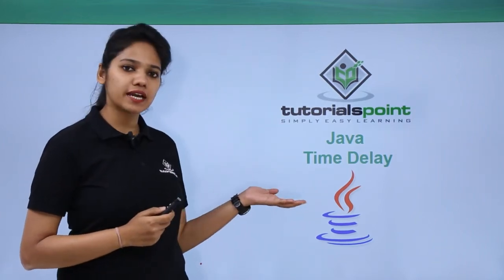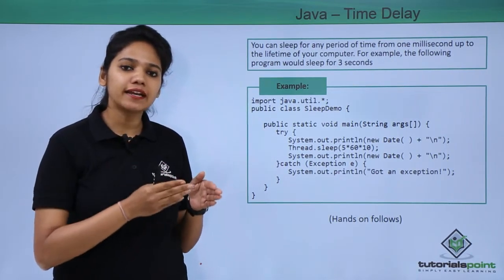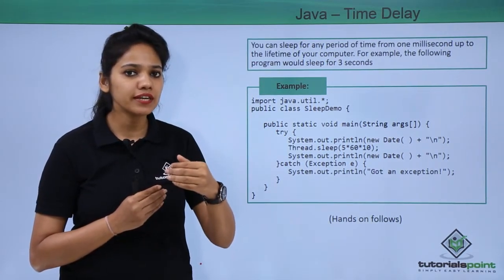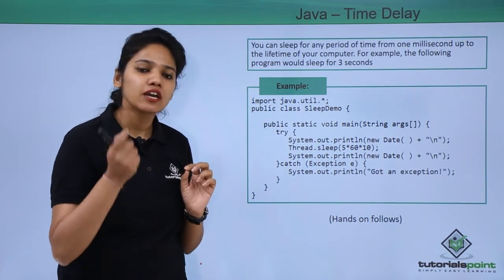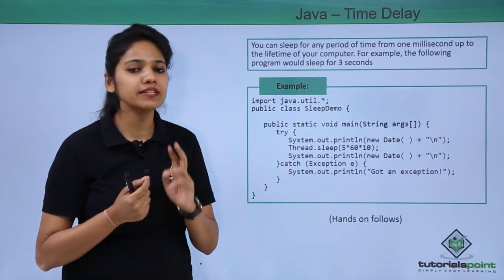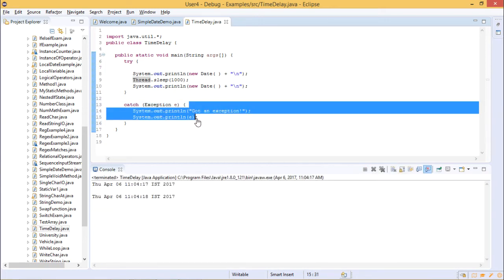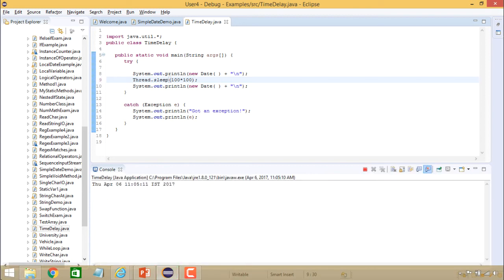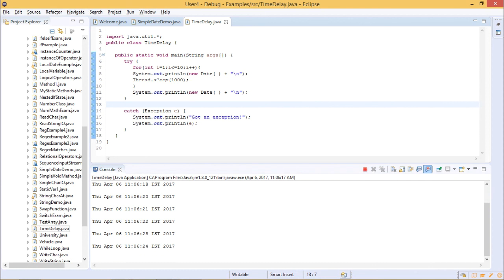Java - Time Delay